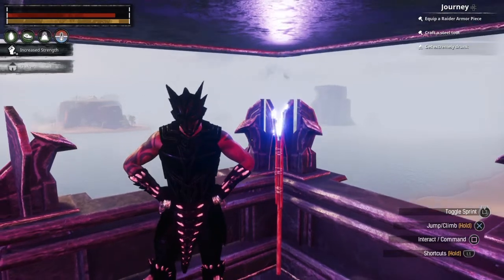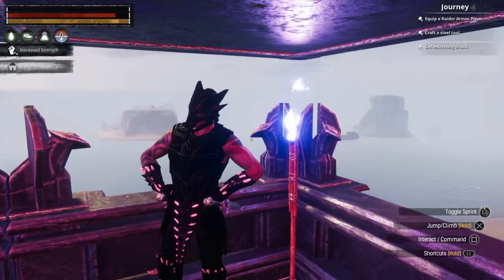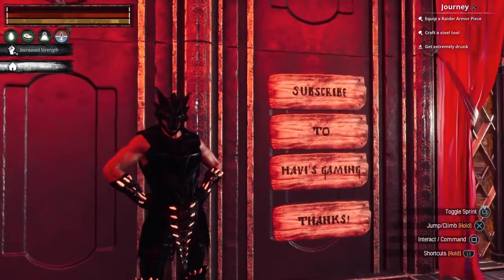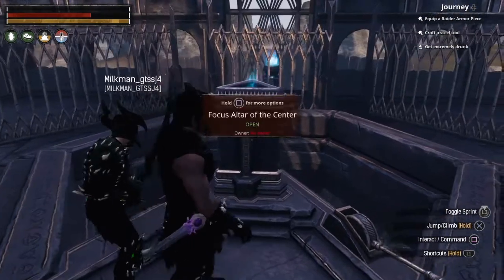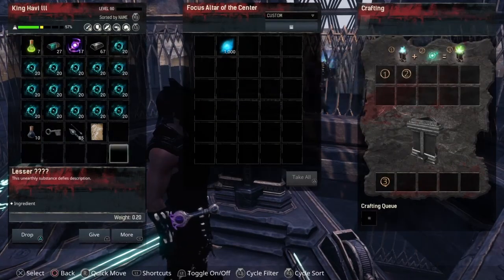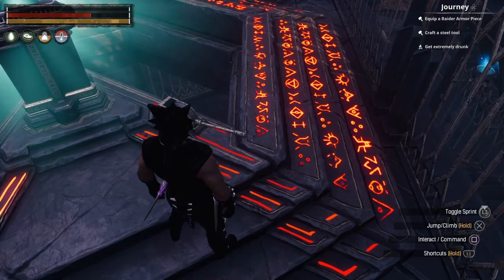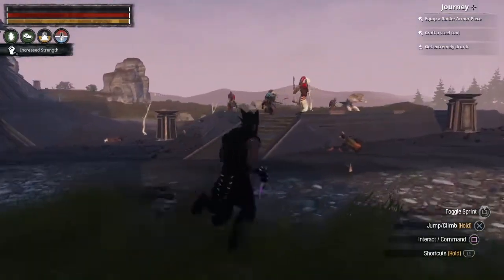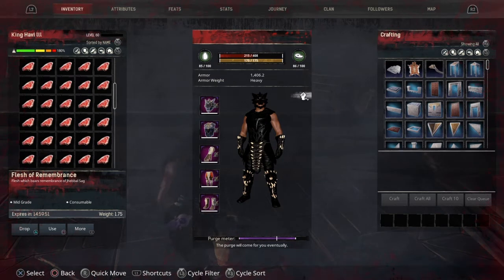How to summon the Gods - Conan Exiles Isle of Siptah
You can use the Ley shrines throughout Siptah to summon a surge. You can then Harvest enemies for the Flesh of remembrance. Only the center alter will give you the Flesh. Using this material on a few alters will give you zeal for summoning the Gods.